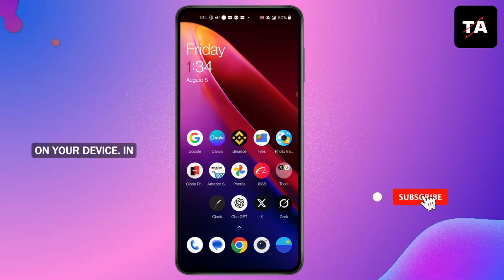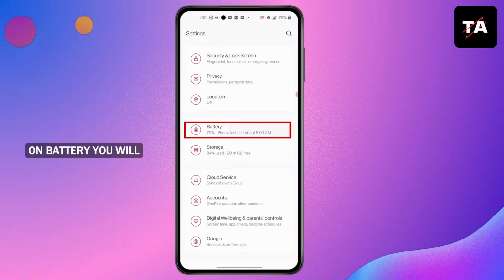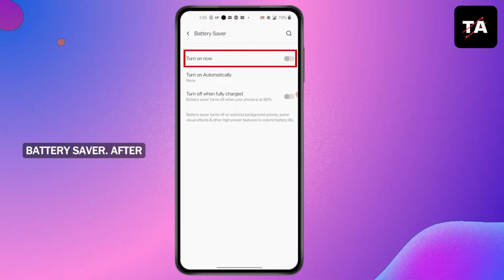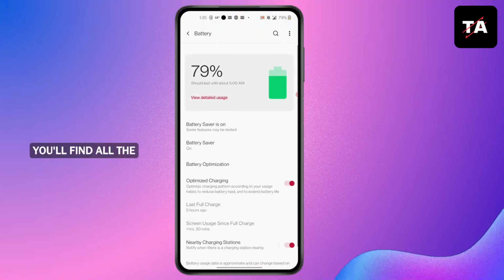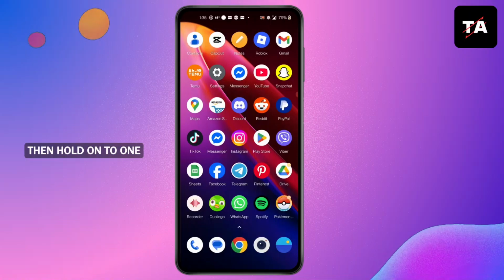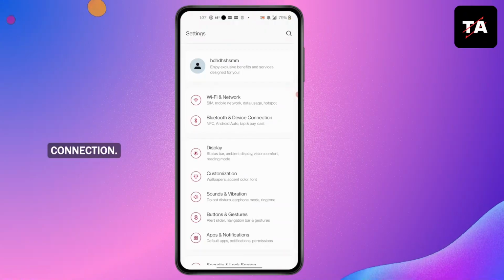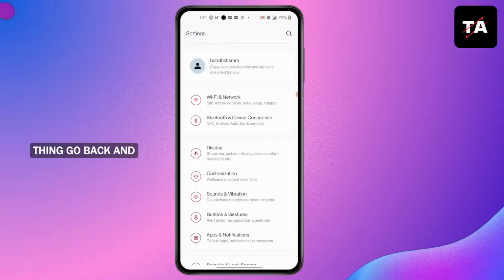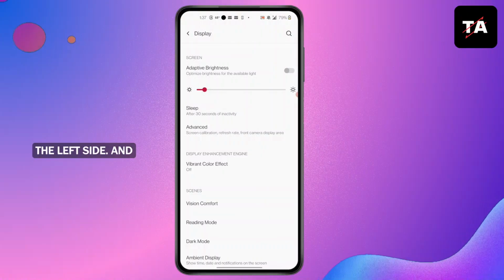HOW TO FIX BATTERY PROBLEM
Intro Paragraph:
Struggling with battery drain or charging issues? This guide shows how to fix battery problems on smartphones and laptops, including calibration, power settings, and hardware checks for longer battery life.

What You’ll Master:

Identify common battery problems

Calibrate your battery properly

Optimize power and battery settings

Detect faulty apps draining battery

Check and replace battery hardware

Prevent battery overheating

Troubleshoot charging failures

Engagement Booster:
Pro Tip: Avoid using your device while charging to extend battery lifespan.